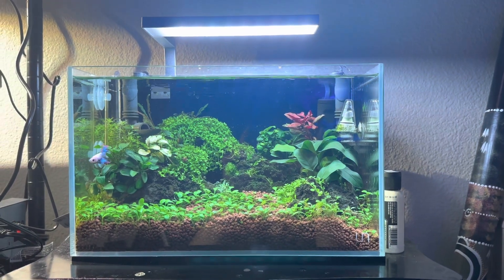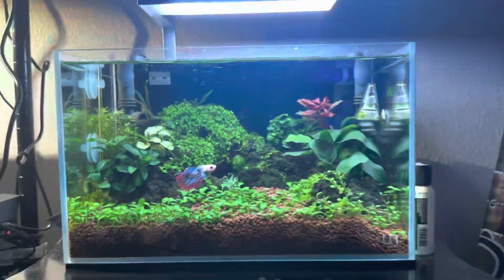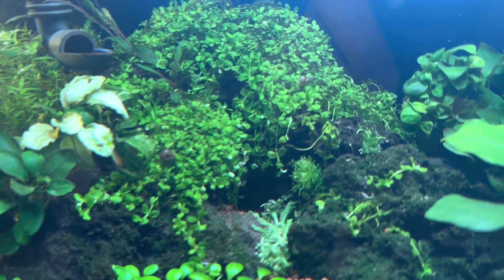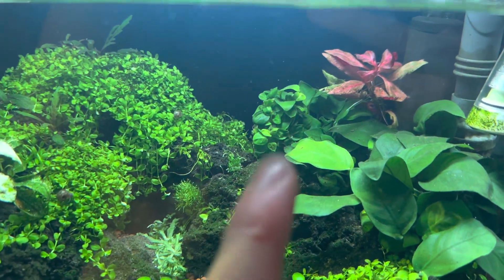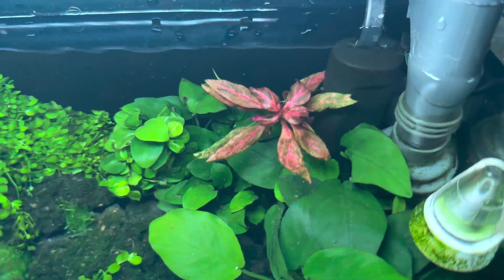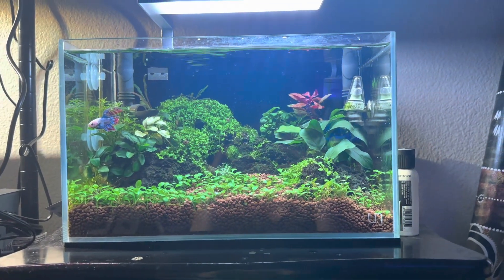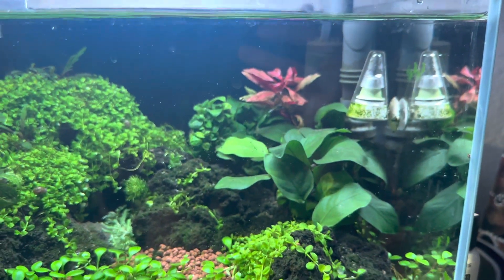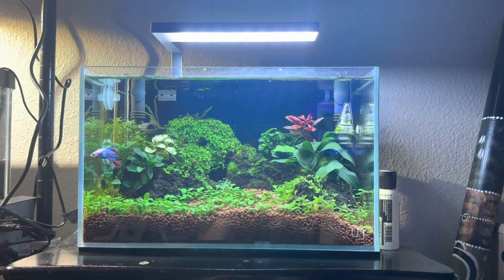Rare plants and a fish with a tumor.